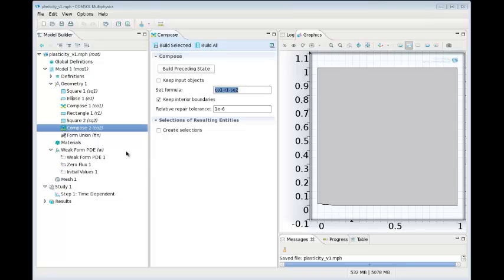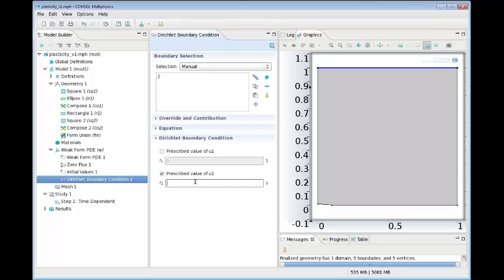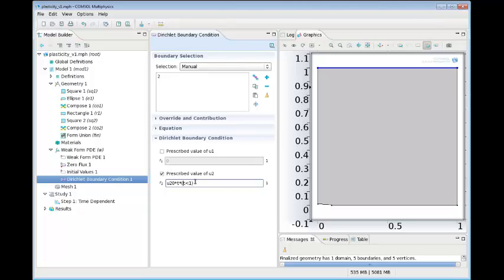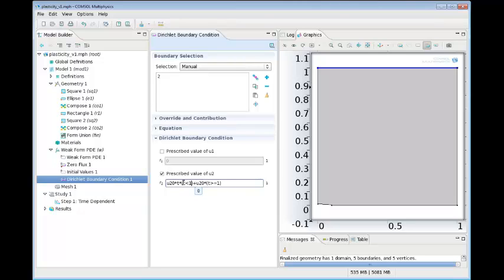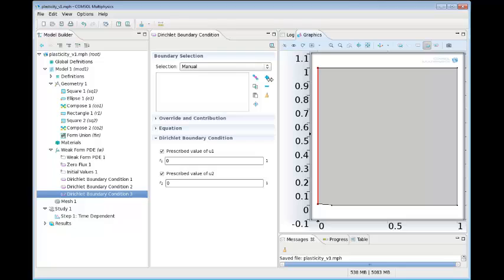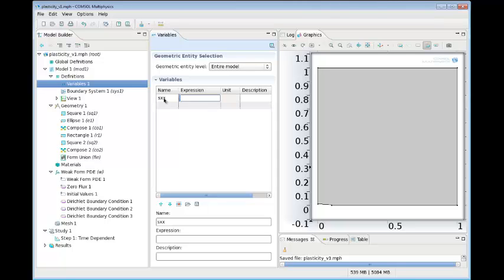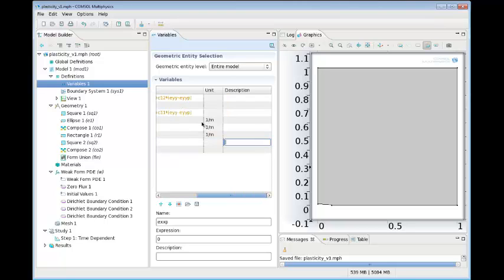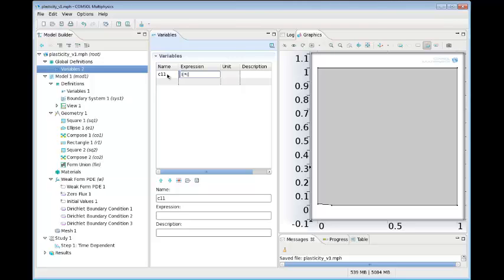plasticity-2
FEA dislocation mechanics video 2